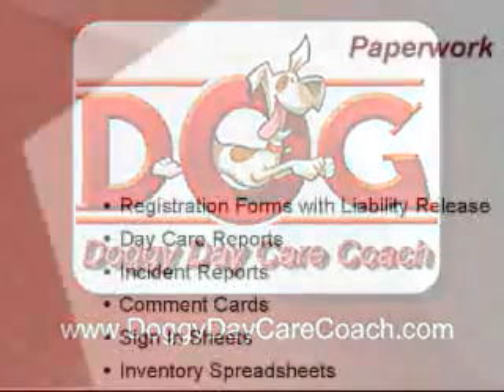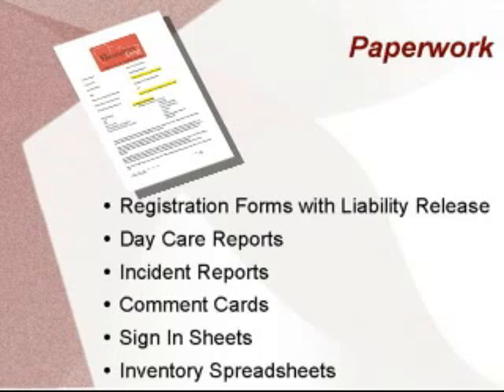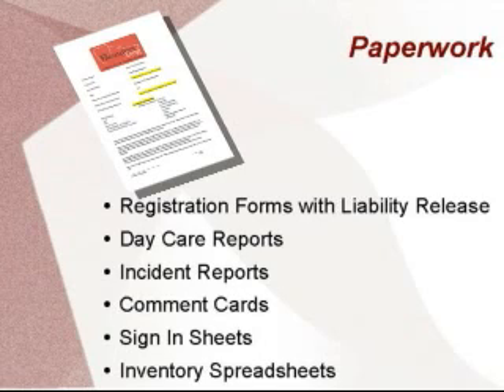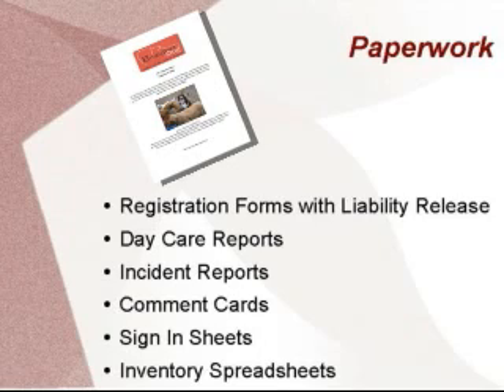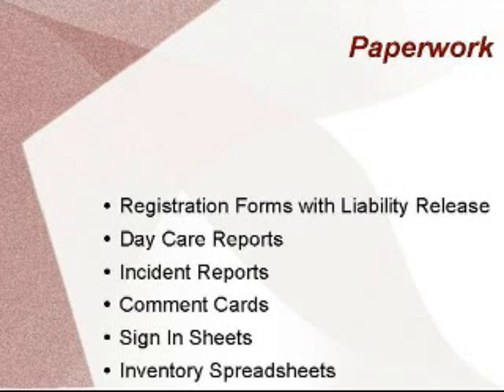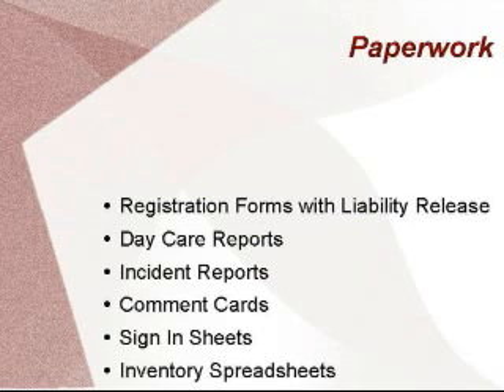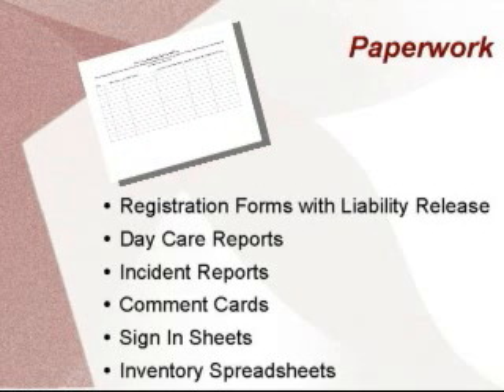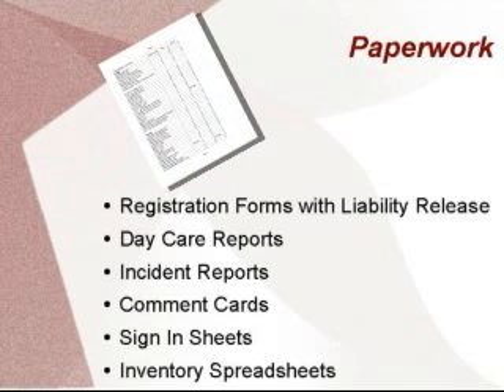Doggie Day Care Business - DoggyDayCareCoach.com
Develop dog day care business plan and learn dog business ideas.